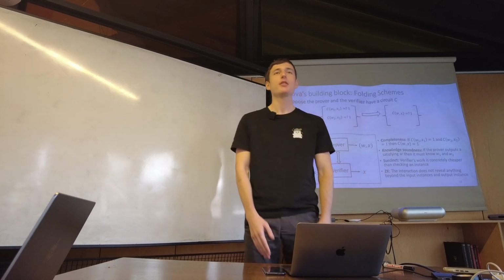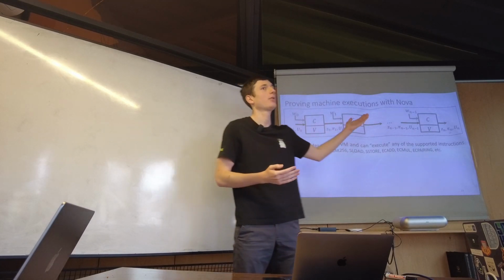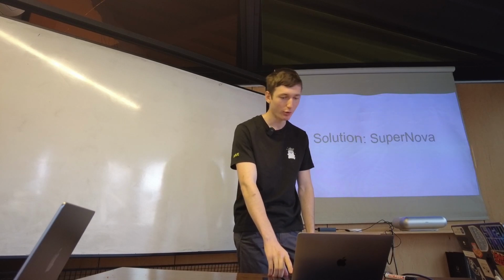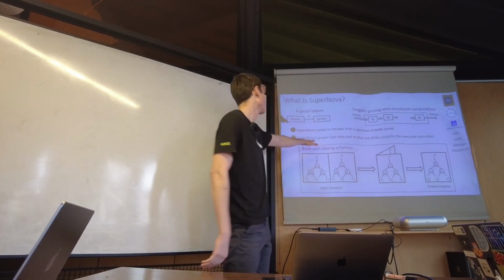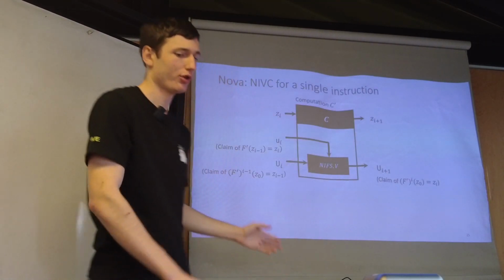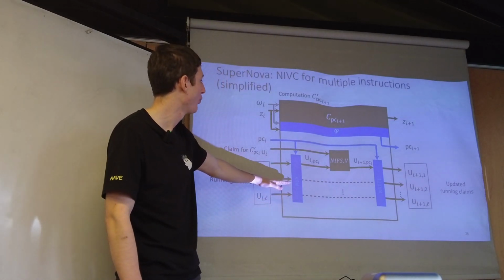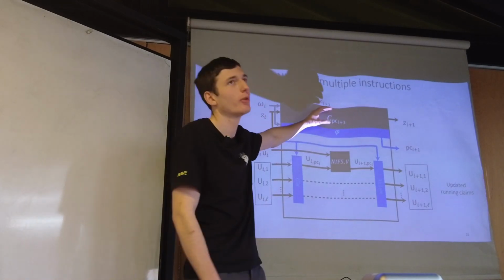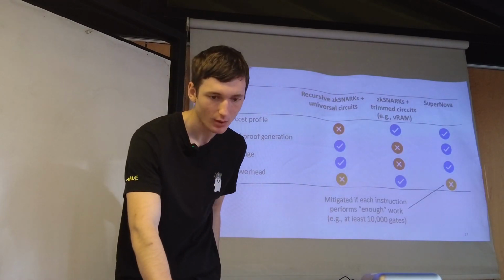Super NOVA - First Demoday [EN]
Speaker: Florent